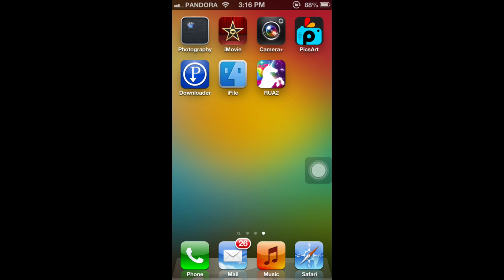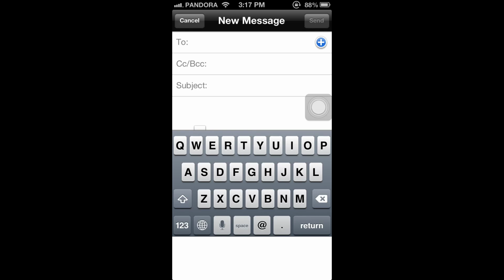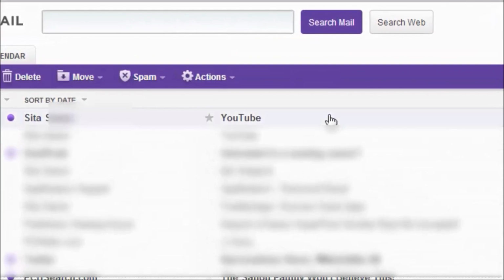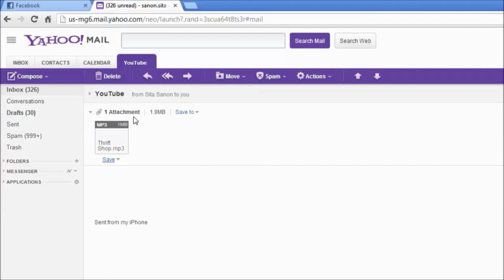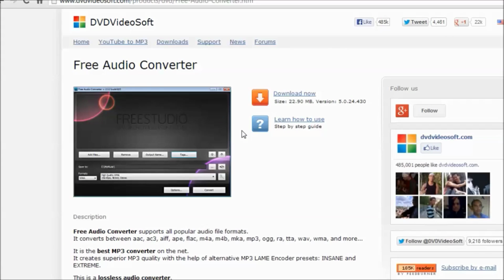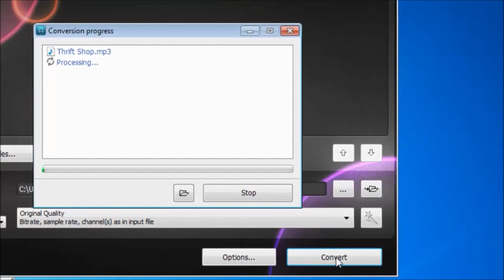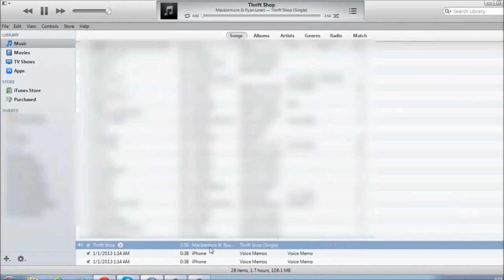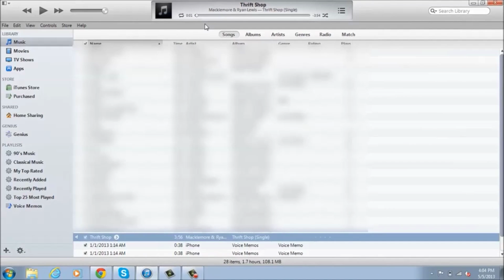How to transfer music from Pandora Downloader to iTunes Library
I've finally found a solution to my problem and i hope it was a solution to your problem also. After I've transfer music from mewseek to my music library i realized if something was to happen to my iPhone all my music would be gone but if it was saved in iTunes none of it would be gone and now i found a way to do so.